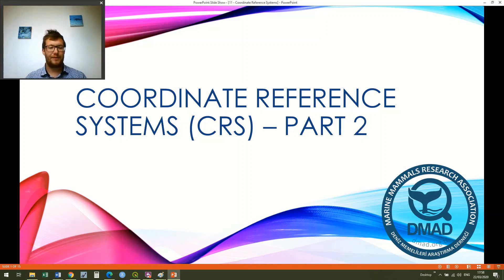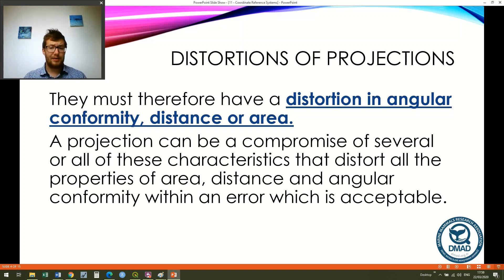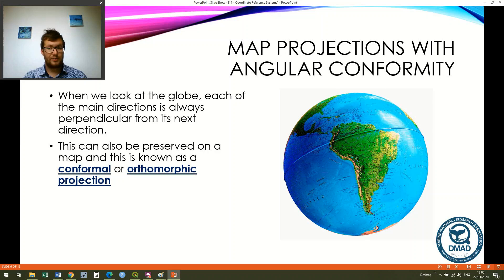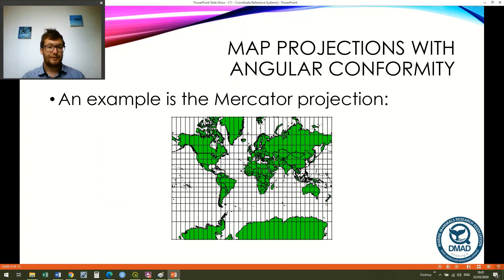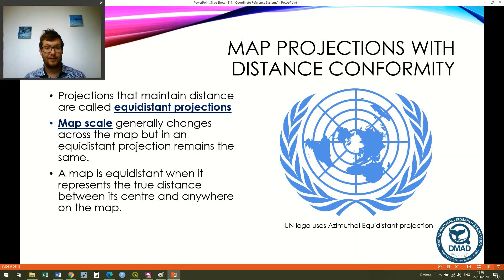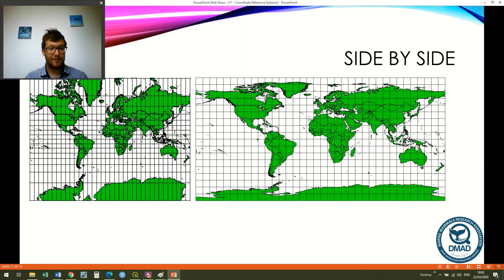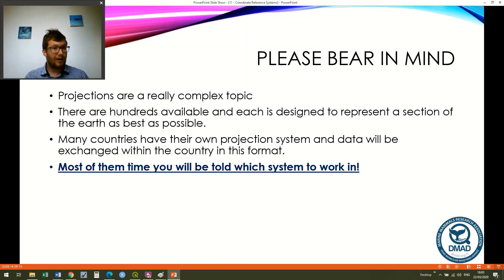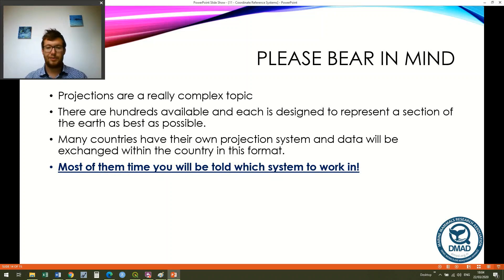QGIS Course 2 Lesson 4 - Coordinate Reference Systems Part 2 Distortions in coordinates sytems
Hi and welcome to the fourth lesson in DMAD - Marine Mammals Research Association's second free QGIS course. This course if for beginners to intermediates. When we move from a spherical surface to a planar surface we get distortions. These can be angular (i.e. north will no longer be north) or can be distortions in distance or areas. We will go through each and give examples.